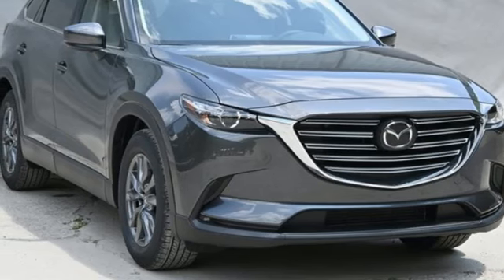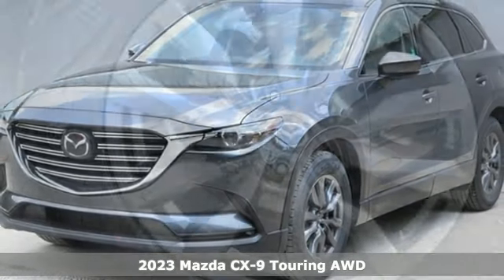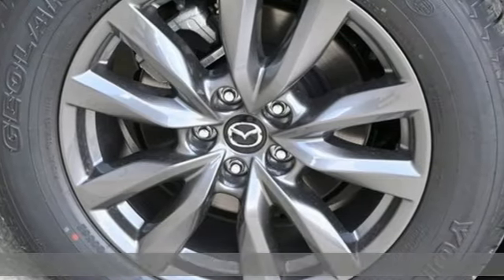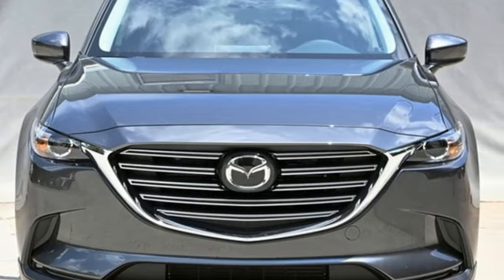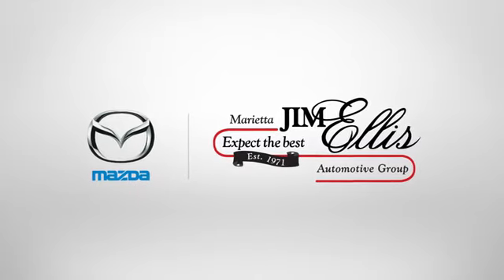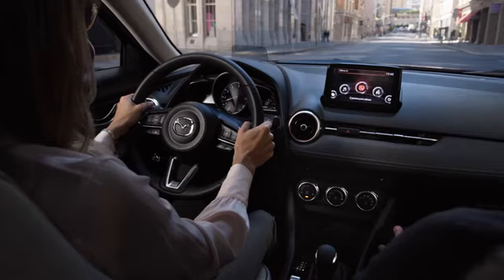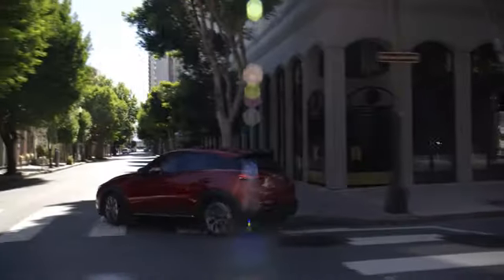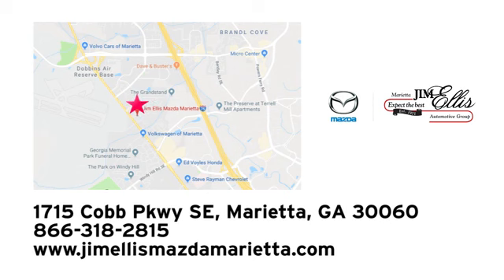New 2023 Mazda CX-9 Marietta Atlanta, GA Z65499 - SOLD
Year: 2023
Make: Mazda
Model: CX-9
Trim: Touring
Engine: 2.5L 4-Cylinder
Transmission: 6-Speed Automatic
Color: Gray
Interior: Black
Stock #: Z65499
VIN: JM3TCBCY5P0654964

Address:
1141 Cobb Parkway Southeast